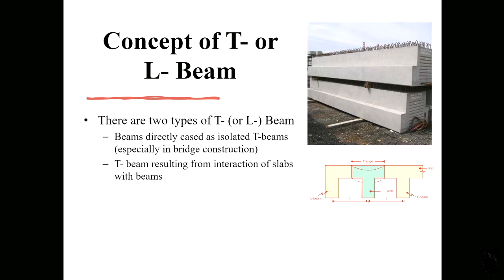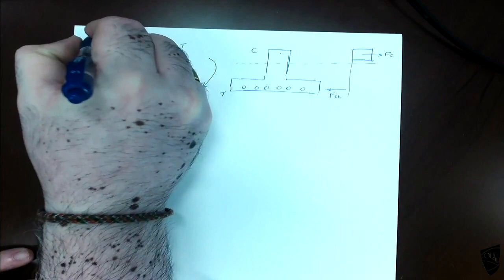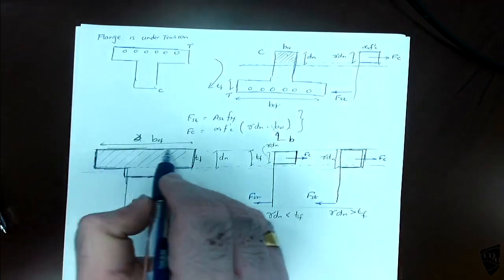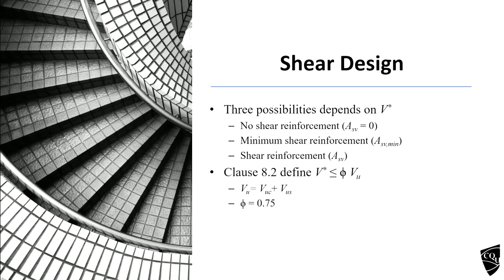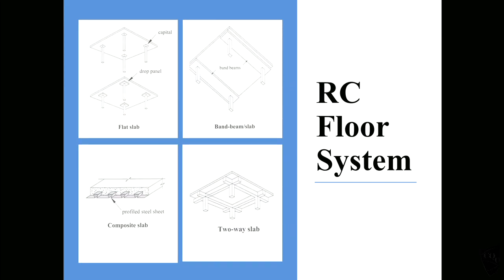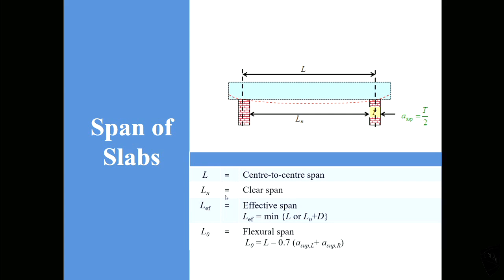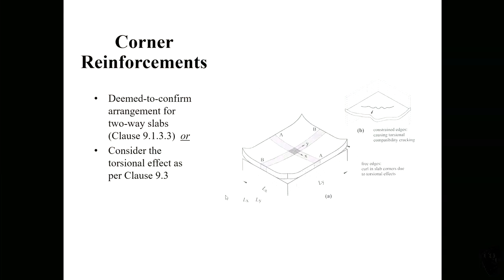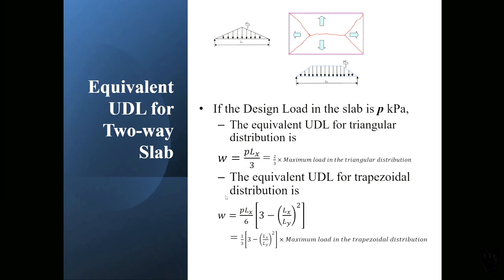Week 4 Lecture updated